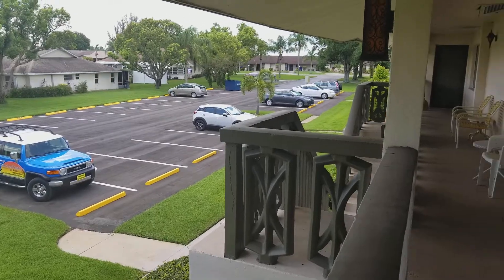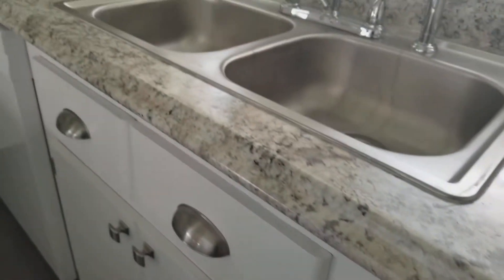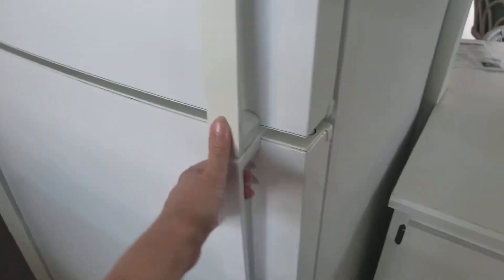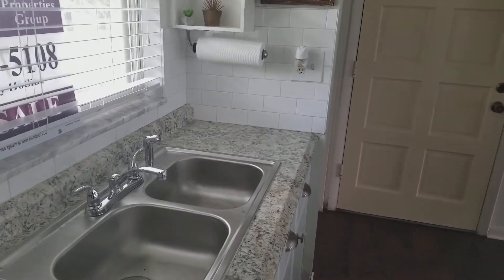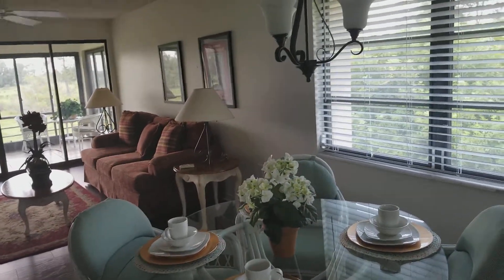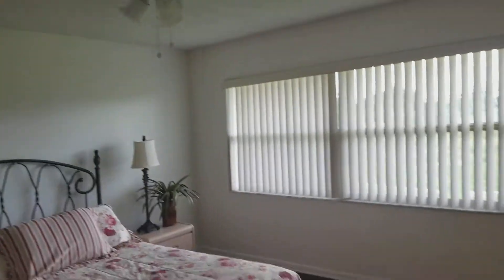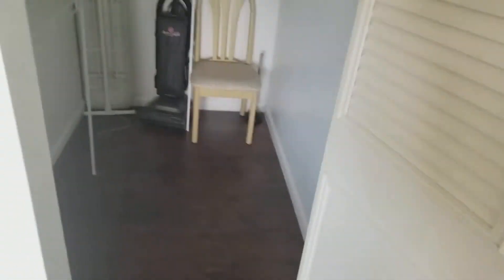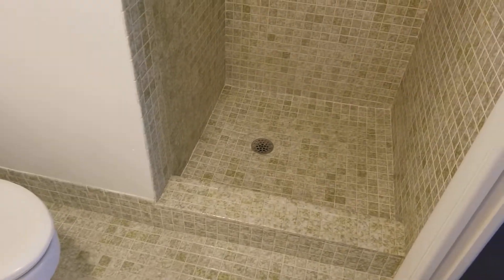110 Fairway Ct, Lake Placid #1